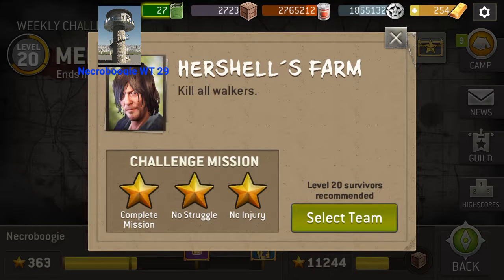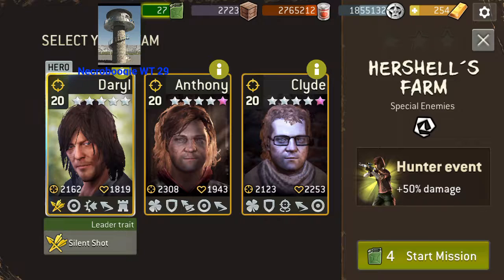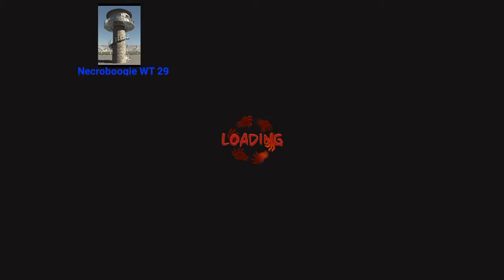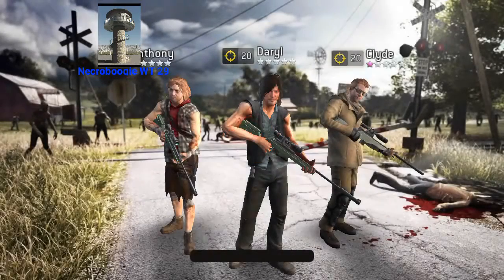AMC TWD NML: Memory Lane - Hershell's Farm RSL 20 2/3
Daryl and 2 pink star hunters